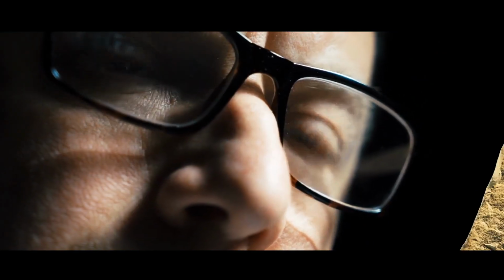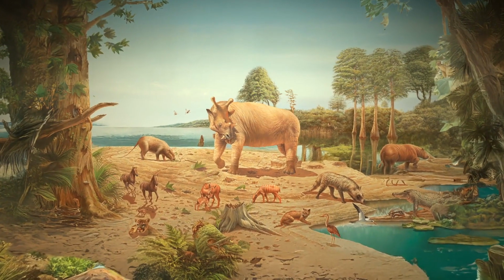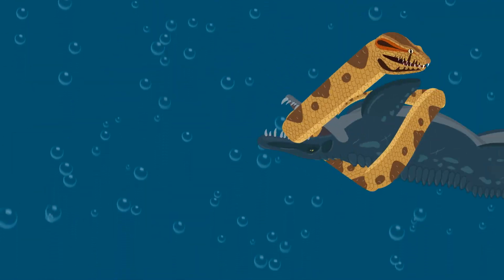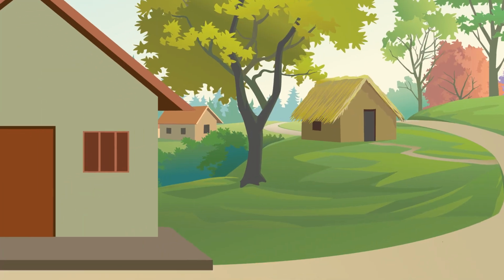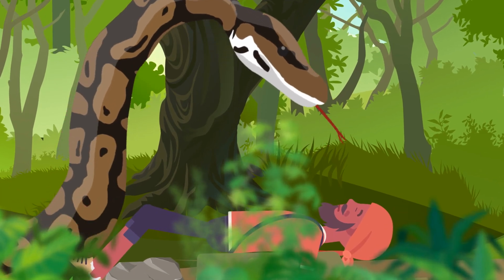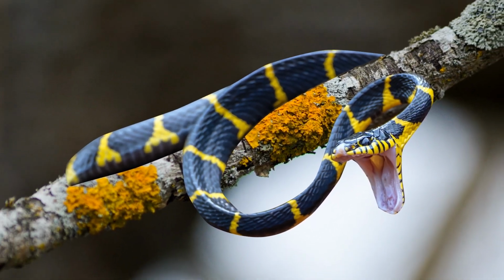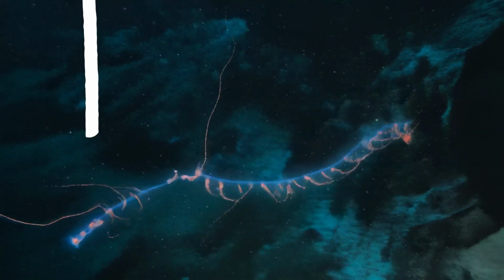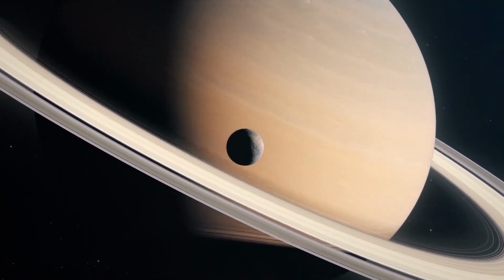What If Titanoboa NEVER STOPPED Evolving?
What if one of the most terrifying predators in history had never gone extinct? 🐍 In a new BrightSide documentary, researchers explore the mystery of Titanoboa and what might have happened if this massive snake kept evolving. 🌊 From deep sea creatures to modern ocean monsters, the discovery raises chilling questions about evolution—and what could still be lurking below the surface 👀🧬.